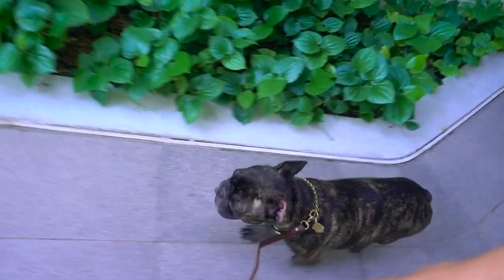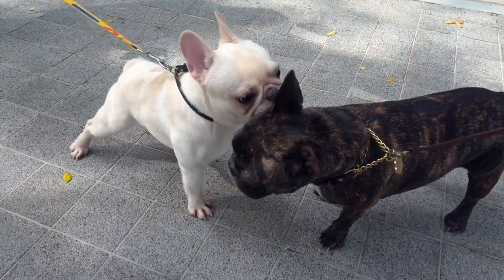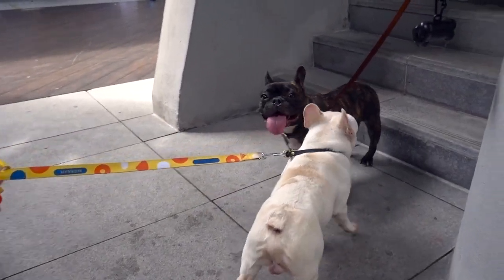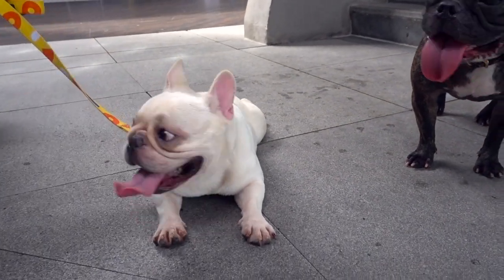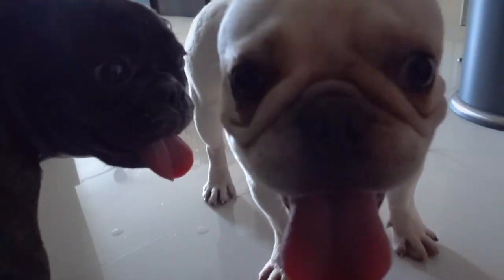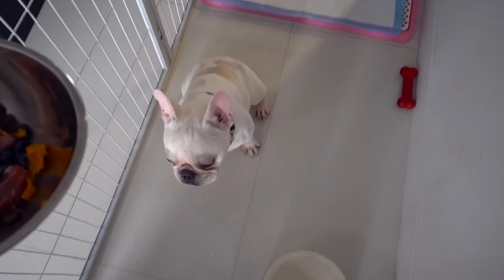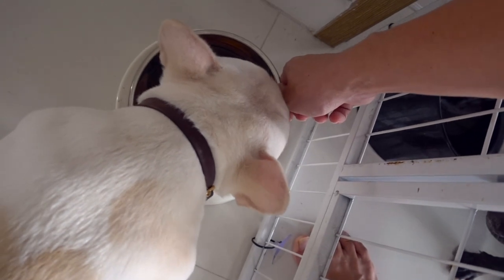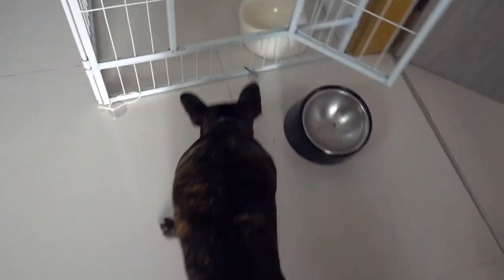HOW TO BRING A NEW DOG HOME and CRATE TRAINING - Oliver released from quarantine!!!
Oliver is finally released from the Sembawang Animal Quarantine Station after 30 days, and it is time to bring him home to meet with Bella. We share our experience and some tips on how to bring a new puppy home, and introduce him to the other dog.

Follow Bella & Oli on Instagram!